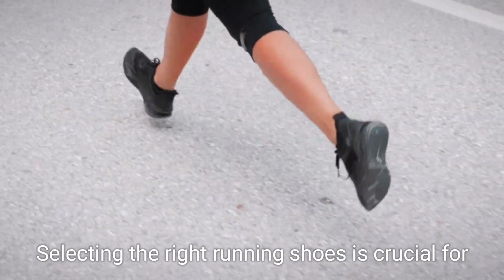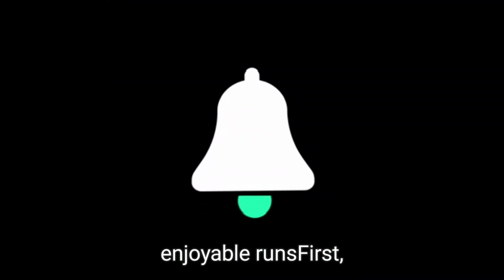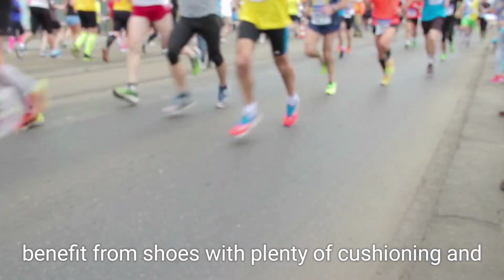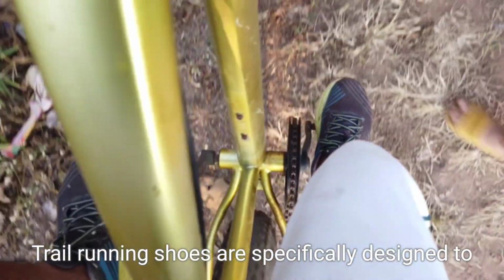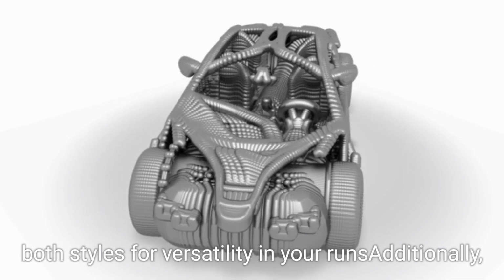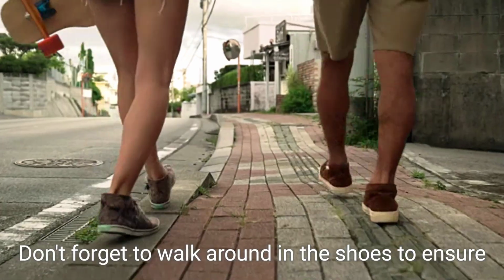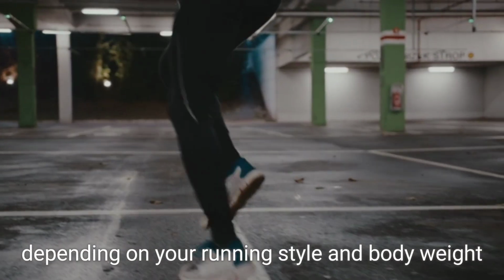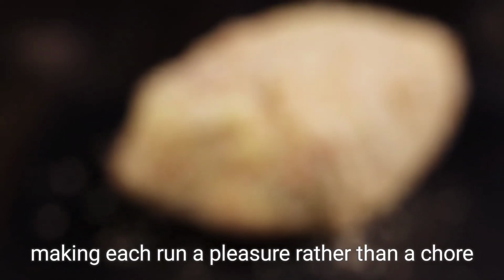BEST Running Shoes For You? | Which Shoes Are Perfect for Runners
Looking for the best running shoes for your next marathon or casual jog? In this video, we'll help you find the perfect pair that suits your running style and preferences. From neutral to supportive, we'll cover the top-rated running shoes for men and women, including trail running shoes and running shoes for beginners. Whether you're a seasoned athlete or just starting out, this video will provide you with the ultimate guide to choosing the best running shoes for you. So, lace up and let's get started!